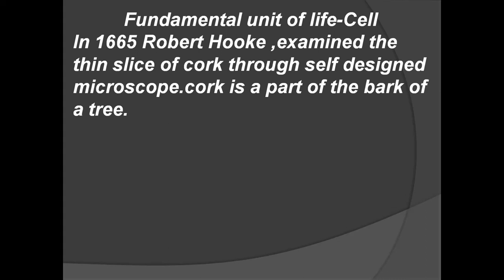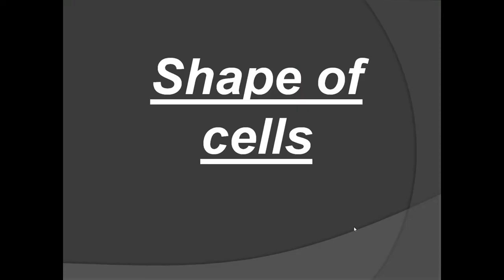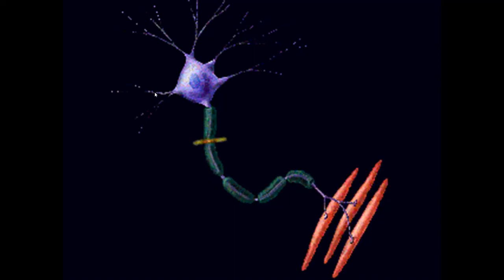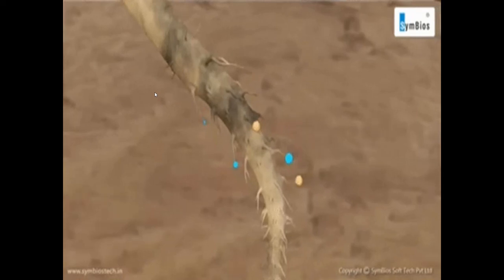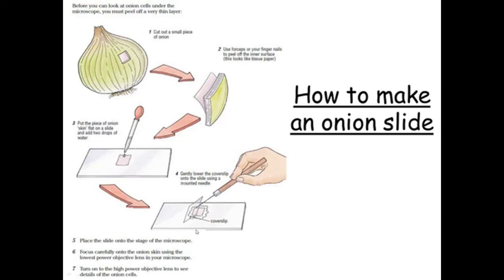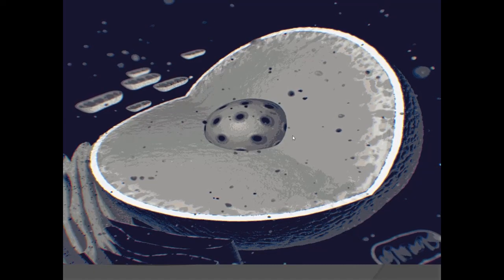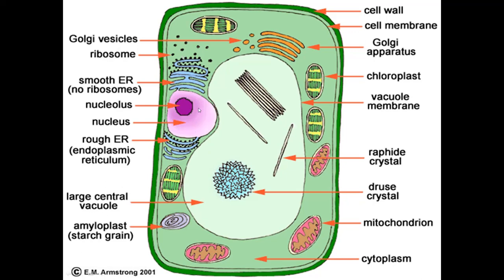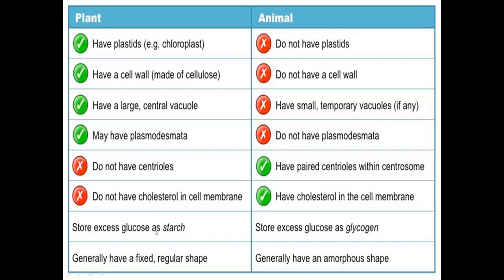CELL STRUCTURE AND FUNCTIONS Class VIII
This video explains about the basics and importance of cell and cellular nature. Variety in living organisms based on cell number, shape and size of cells. attractive diagrams and images help in easy learning and understanding of concepts.